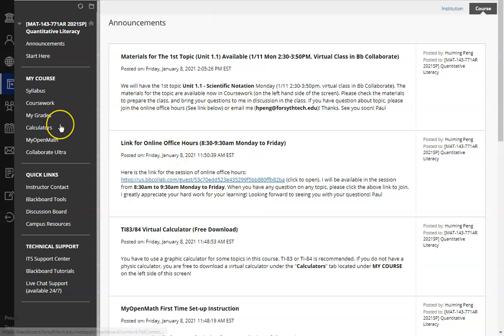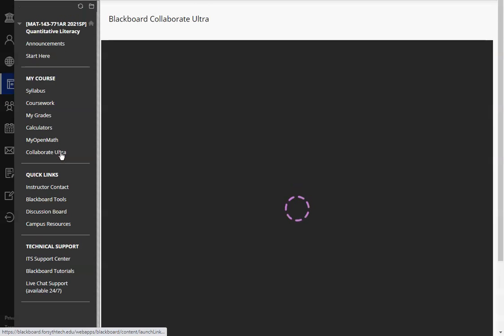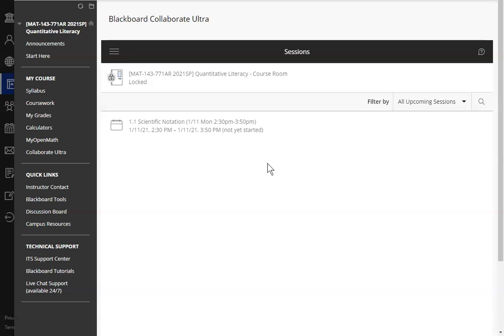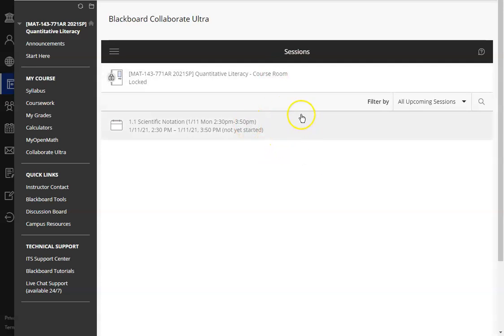How to Join Virtual Class in Blackboard Collaborate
This video shows you how to join your virtual class in Blackboard Collaborate.

More Info for This Video:
To join your virtual class in Blackboard Collaborate, please follow these steps: 1) Log into your Blackboard course; 2) Click Collaborate Ultra (or another similar name); 3) Click the correct meeting room to join.